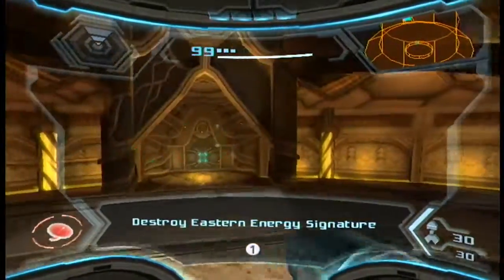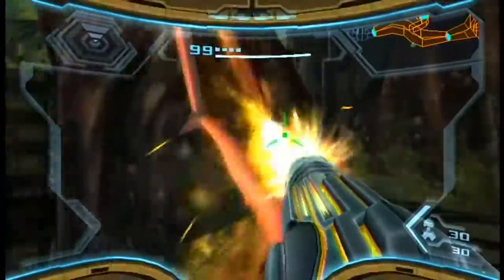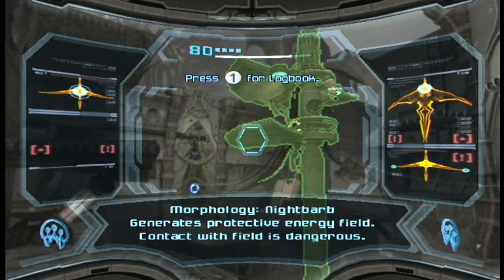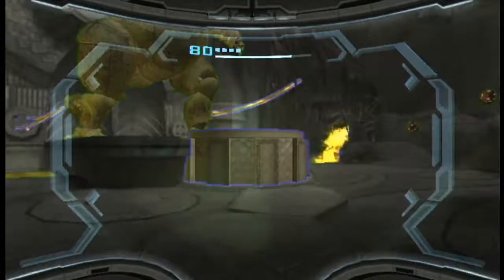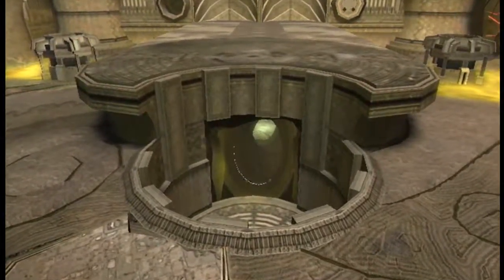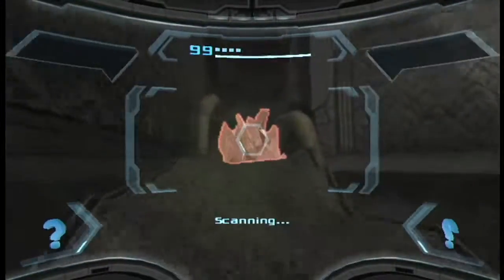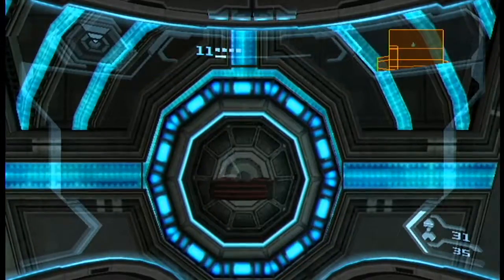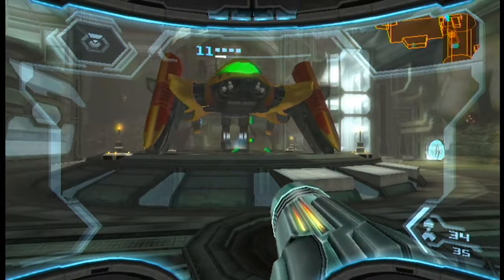Metroid: Chronicles Episode 87 - Gunship Upgrade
In order to destroy these generators, we're going to need an upgrade.